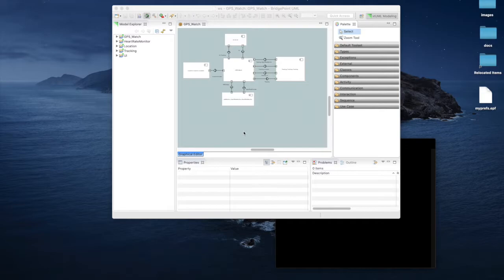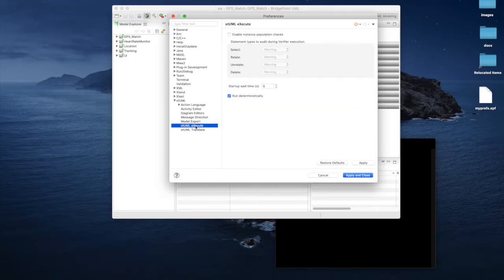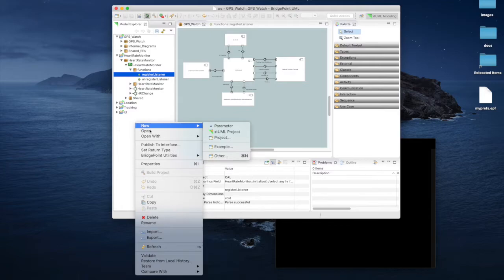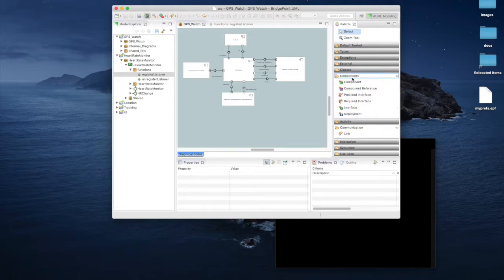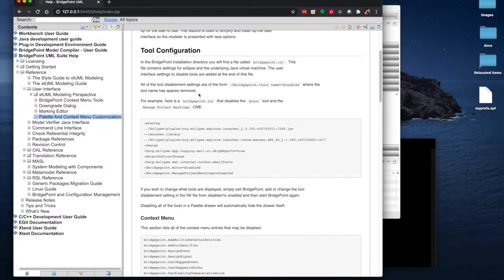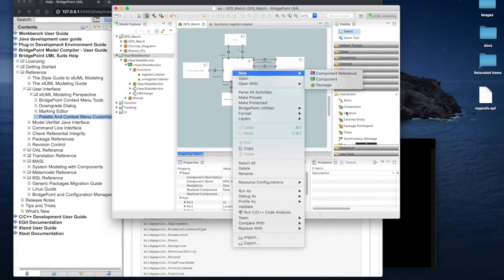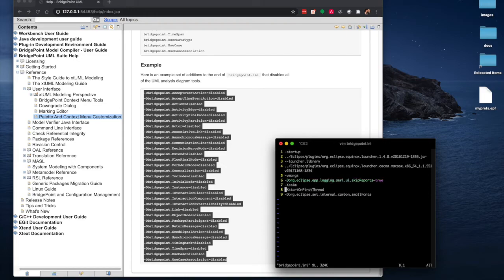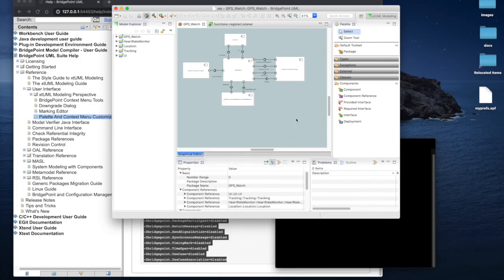Customizing BridgePoint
This video covers several methods for customizing BridgePoint.  We cover modifying preferences as well as deeper customizations that affect the BridgePoint menus and Palette.